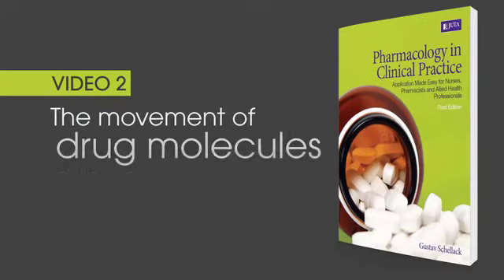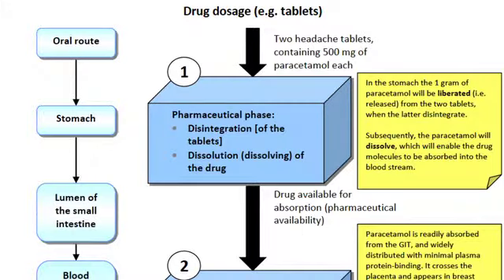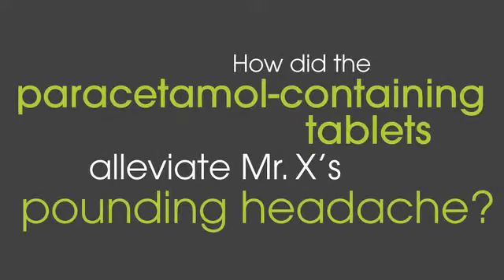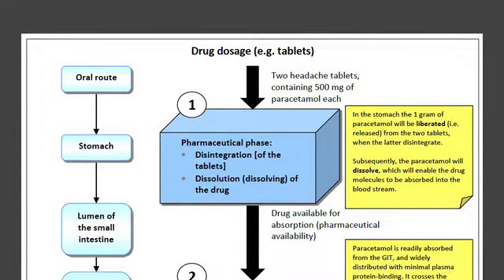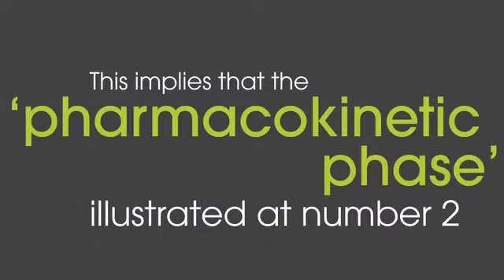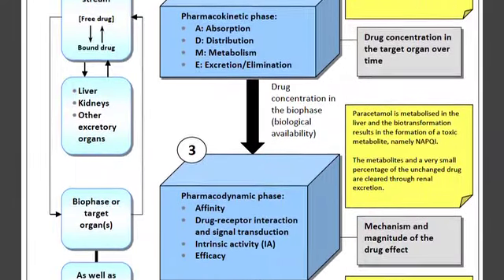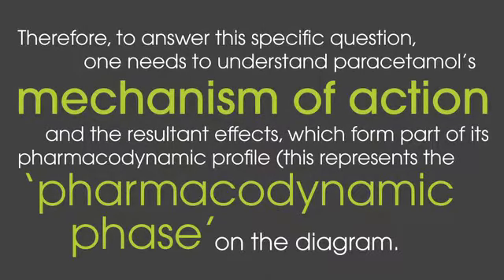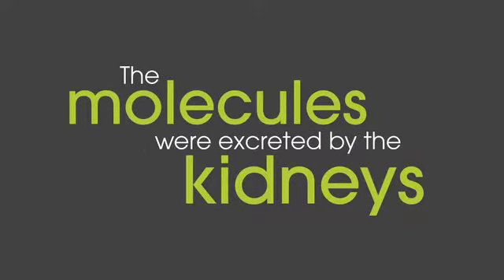The movement of drug molecules and the determinant of a pharmacological effect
This illustration is on the perforated page at the back of Pharmacology in Clinical Practice 3rd edtion.

This diagram illustrates the movement of drug molecules and the determinants of the pharmacological effect, by making use of paracetamol tablets as an example.